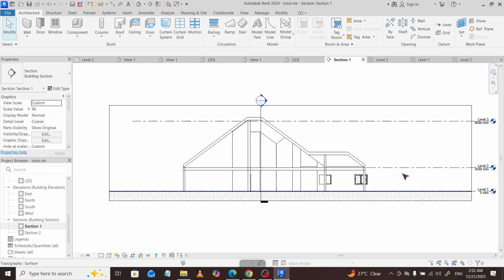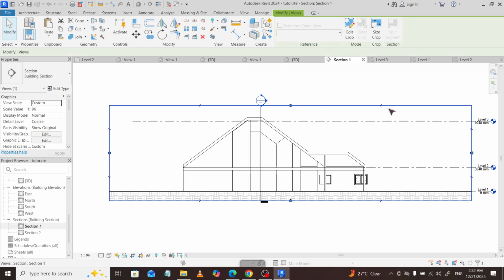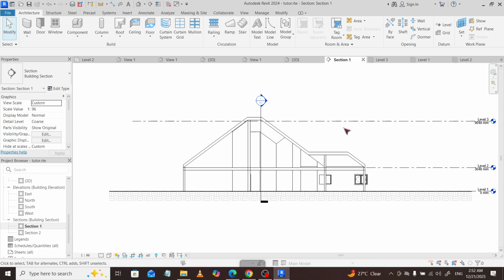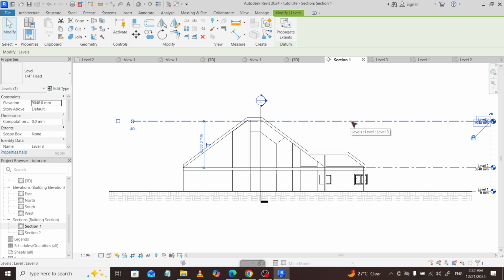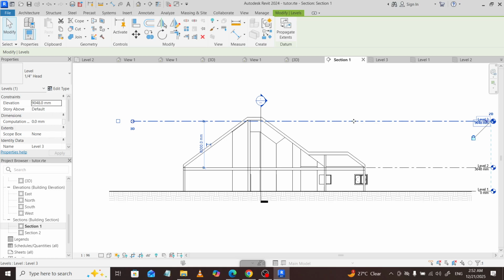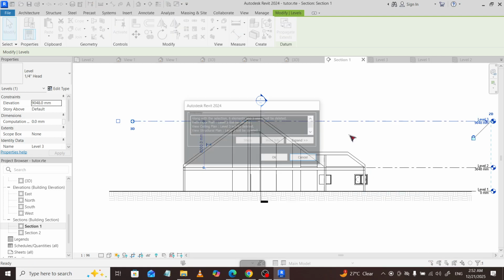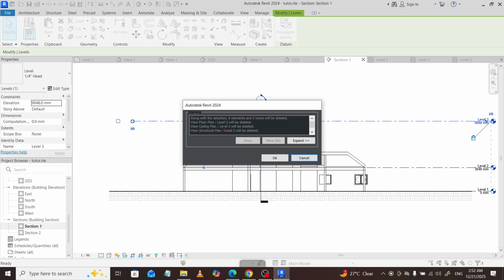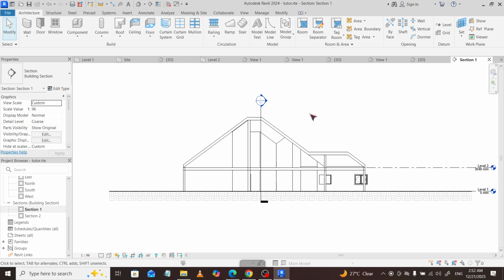How to Delete Levels in Revit 2026 (Remove Levels from Revit Project)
Deleting levels in Revit is simple when you understand how levels and views are connected. In this quick tutorial, you'll learn how to delete a level in Revit and manage the associated views correctly.

This guide is perfect for beginners, architects, and BIM users who want to clean up unnecessary levels in their Revit project. You'll see how to remove levels from an elevation view and handle the floor plan views that are created with them.